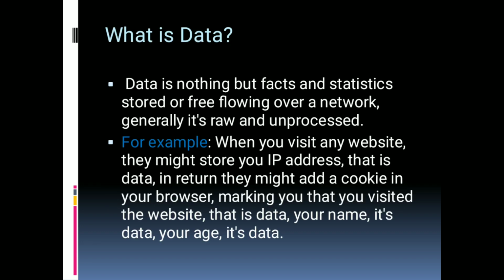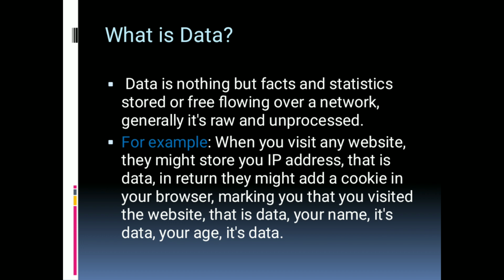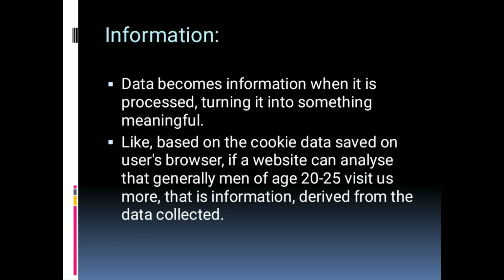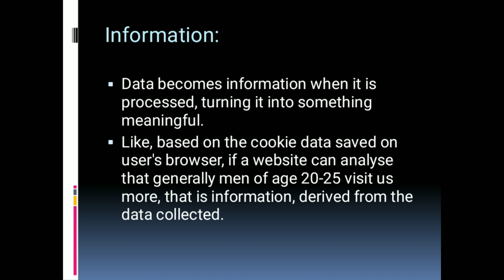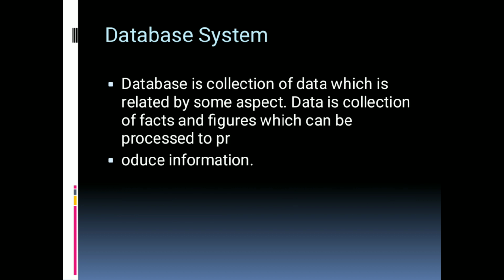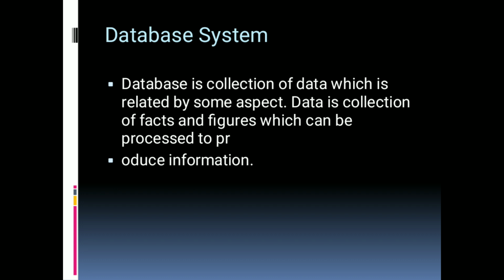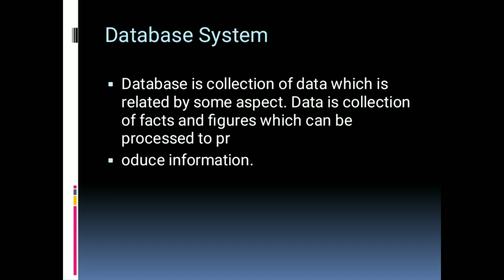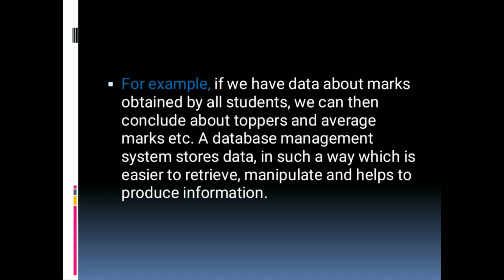DBMS Part - 1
Prepared by Mrs.D.Surekha, Assistant Professor, CSE Department, CIET